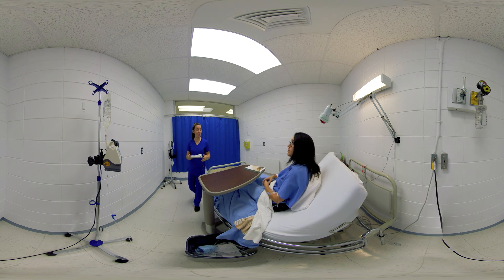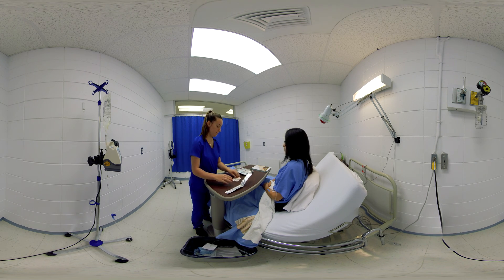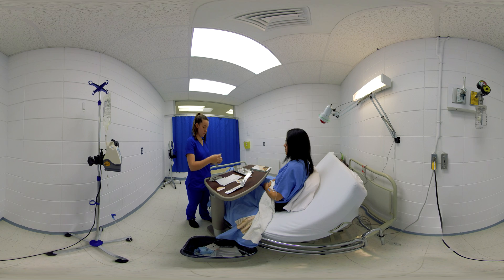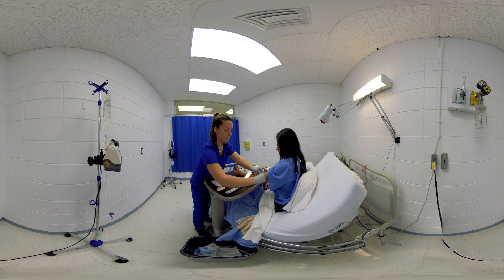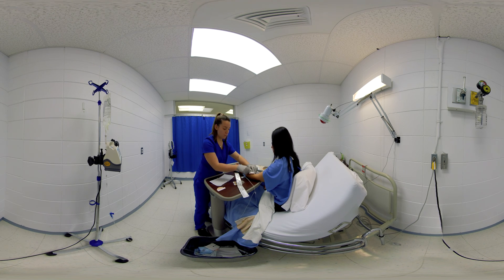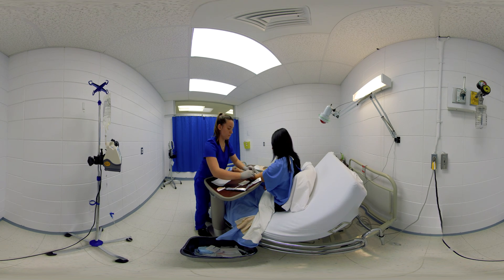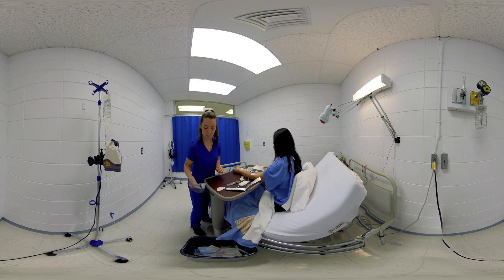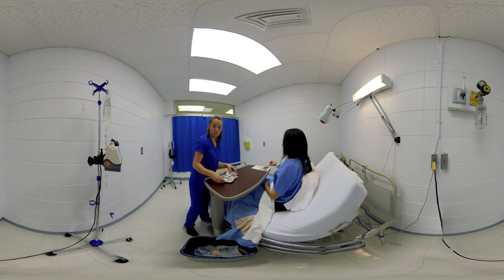3 Inserting an intermittent injection catheter on a peripheral vein access device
Mrs Richard, 68 years old, is in a hospital with pneumonia. She is being given NaCI 0,9% infusion at a rate of 80 mL/h as well as intravenous antibiotics. The physician asks to stop the infusion, but wants to continue the antibiotic treatment. Therefore, the attending nurse for Mrs Richard stops the continuous NaCI I.V. and installs a pulse injection cap with extension tubing.